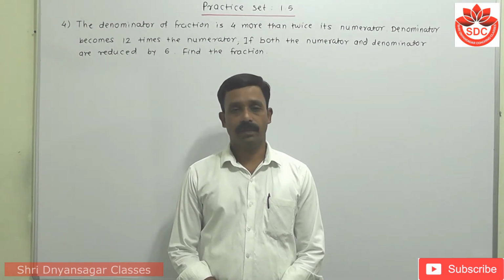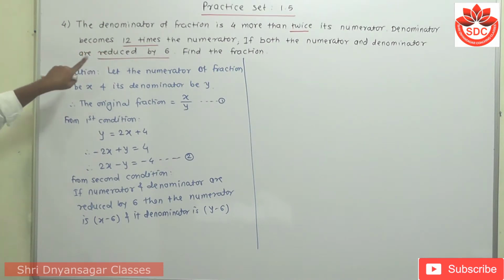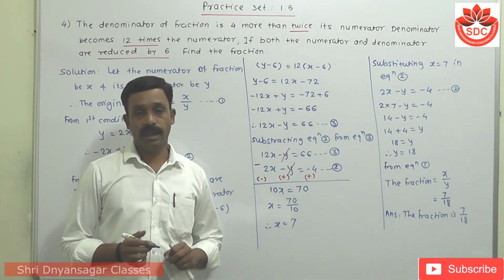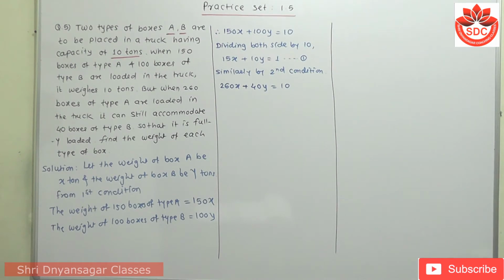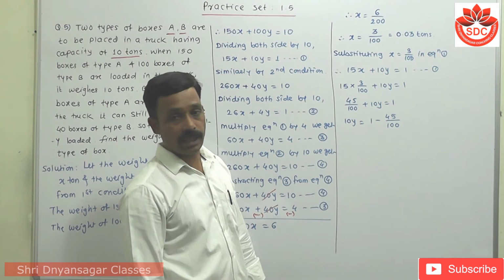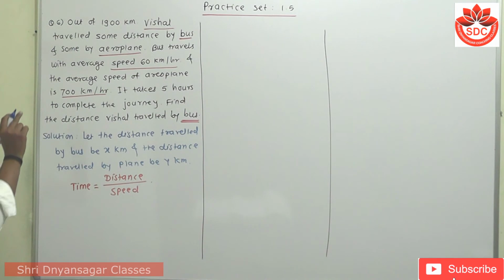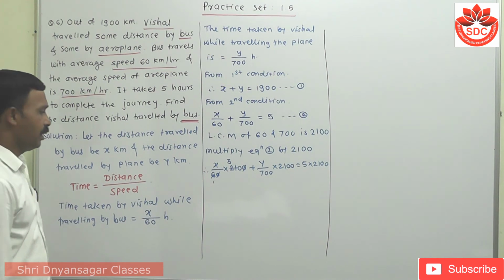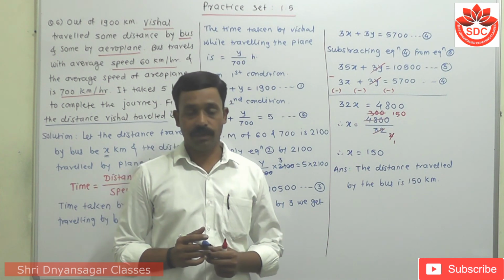1.Linear equation in two variables, Practice Set -1.5 Q.4 to 6. Math Part 1 (STD-10th)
Hello friends,
you can learn 1.Linear Equation in two Variables, Practice set-1.5 Q.4 to 6, Math Part 1, Sub- math-1 (standard-10th Semi/English Medium)

1.Linear equation in two variables, Practice set -1.3 Q .1 to 3(2), Math Part 1(Std - 10th)

1.Linear equation in two variables, Practice set -1.3 Q .3(3) to 3(6), Math Part 1(Std - 10th)

1.Linear equation in two variables, Problem Set -1 Q 6(1) to 6(5), Math Part 1(Std - 10th)

1.Linear equation in two variables, Problem Set -1 Q 7(1) to 7(3), Math Part 1(Std - 10th)